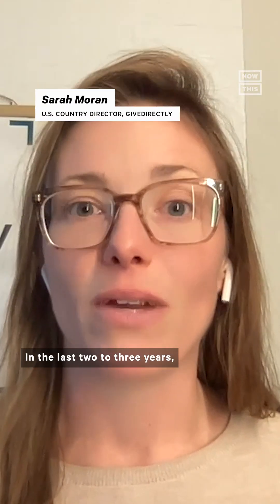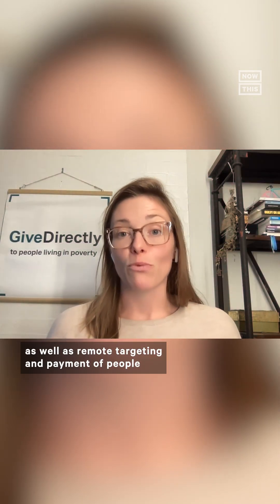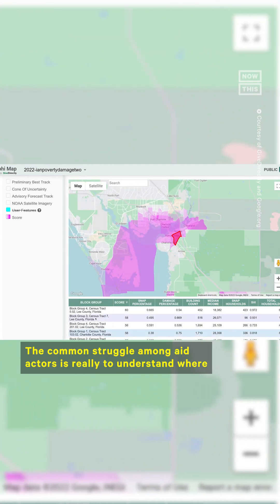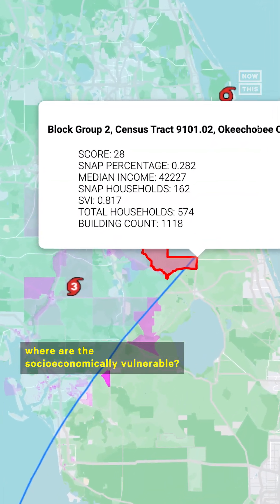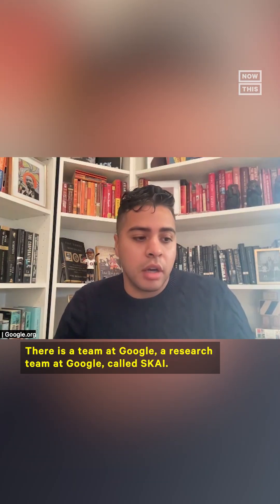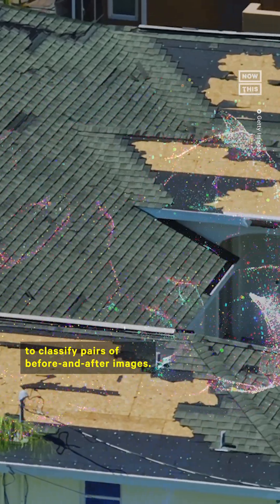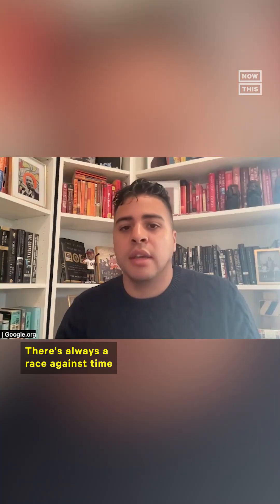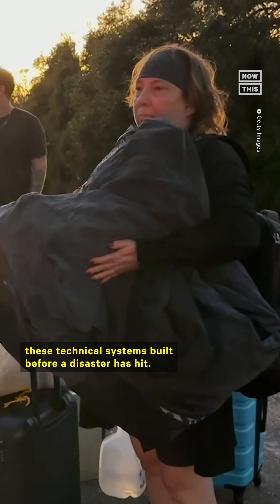How AI Mapping Provided Disaster Relief After Hurricane Ian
Here’s how two companies and a nonprofit teamed up to provide disaster aid relief using AI mapping in the wake of Hurricane Ian